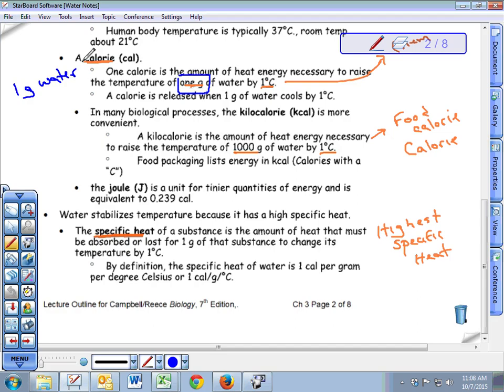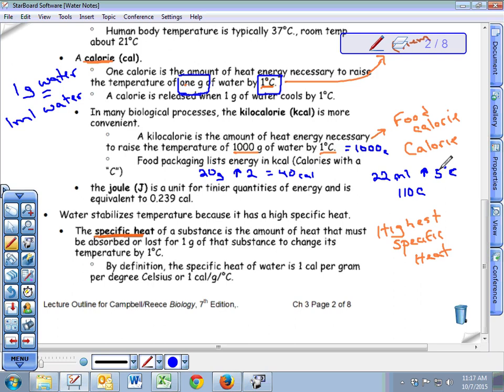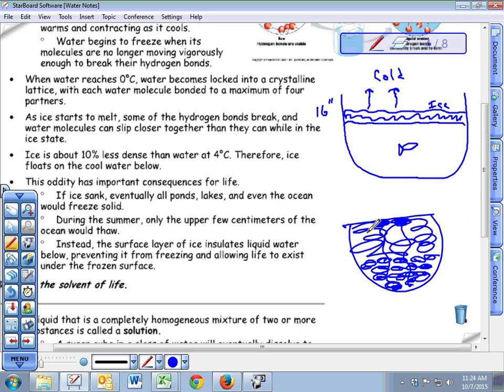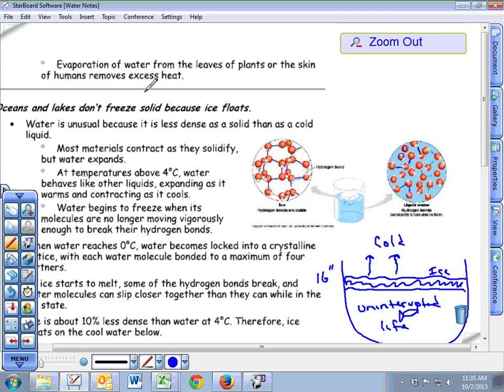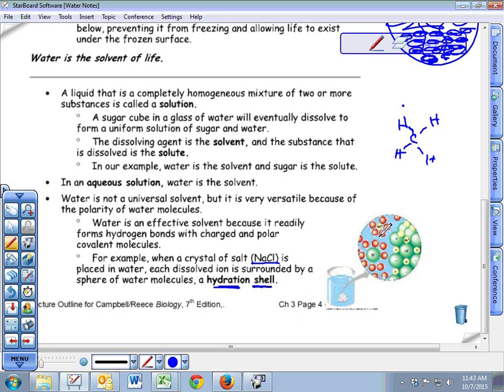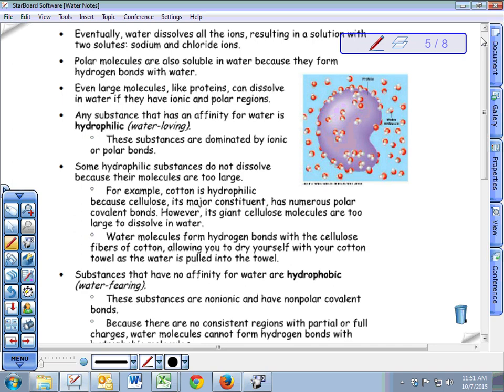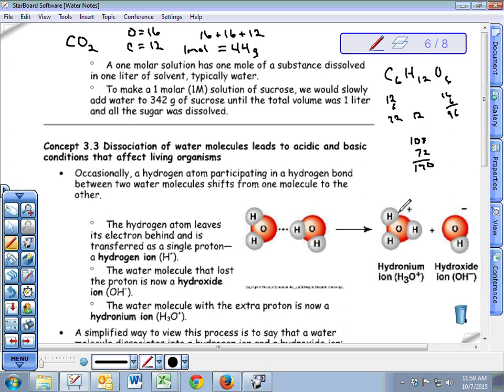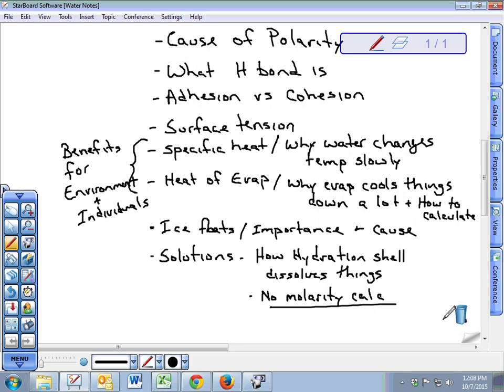Video 4- Chapter 3 - Water (pt 2)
This is the Second of 2 videos covering Campbell Chapter 3 on the Properties of water.